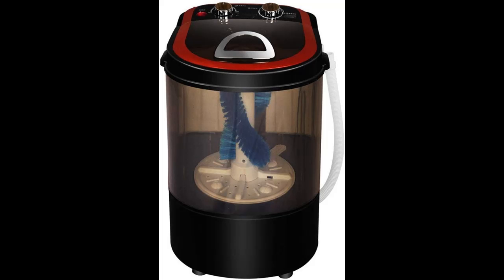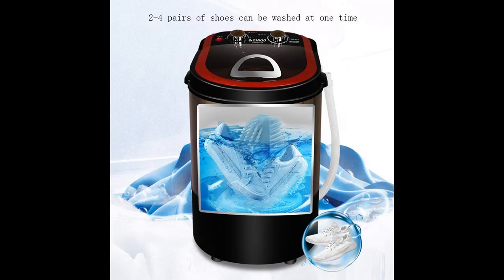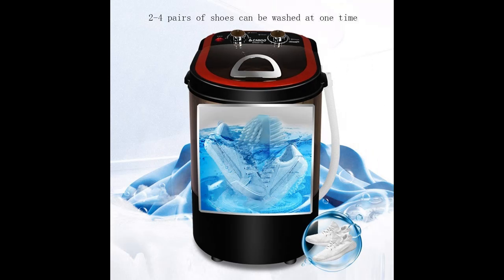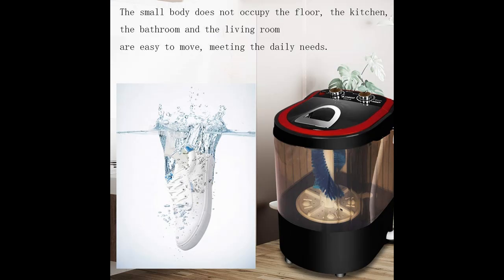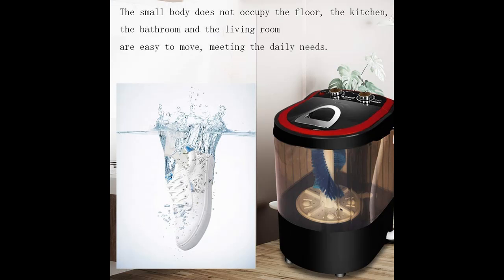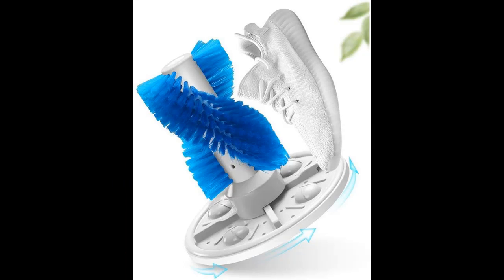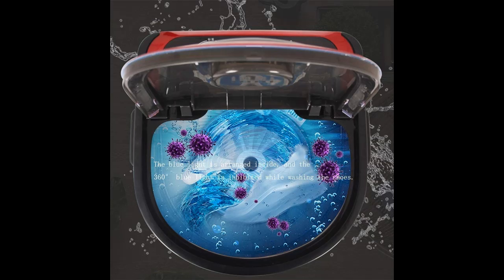PNYGJM Portable Mini Shoe Washing Machine Smart Lazy Automatic Disinfecting Shoes Washe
WORK GREAT OR FAIL? PNYGJM Portable Mini Shoe Washing Machine Smart Lazy Automatic Disinfecting Shoes Washer for Wash Gym Shoes Possess Odor Elimination

Price details/Full details/Full Reviews [RECOMMEND]

PNYGJM Portable Mini Shoe Washing Machine Smart Lazy Automatic Disinfecting Shoes Washer for Wash Gym Shoes Possess Odor Elimination Review!